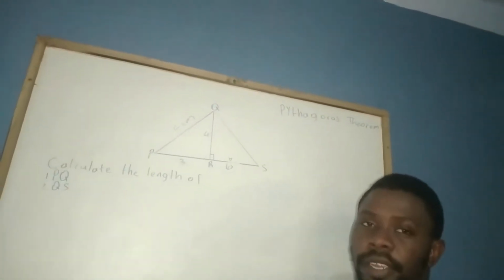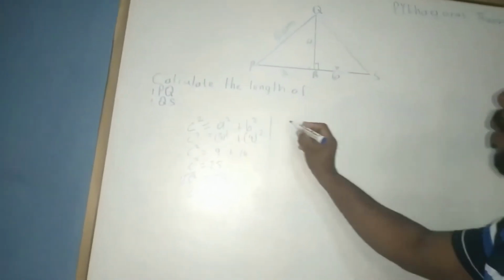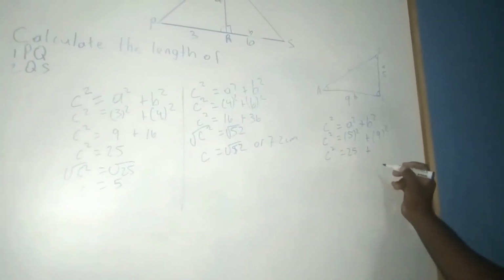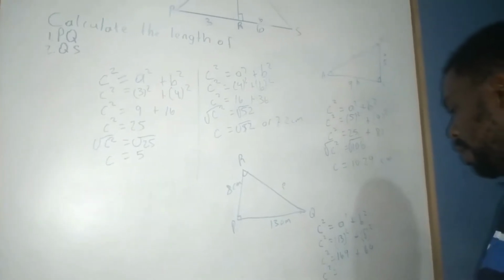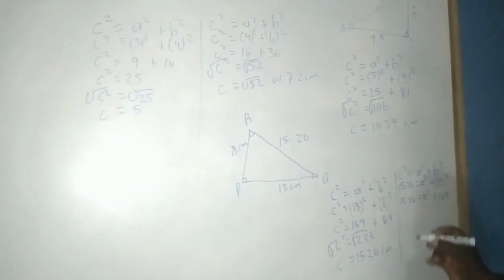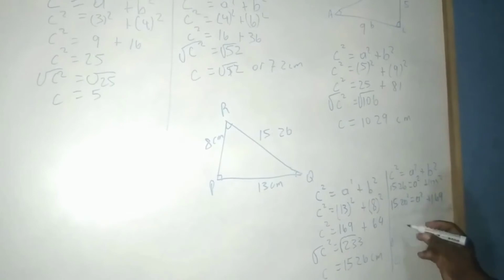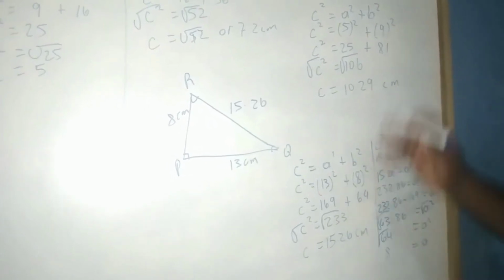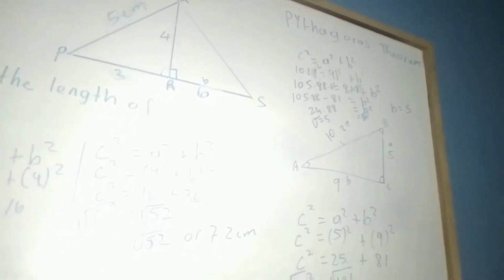What is the Pythagoras' Theorem with examples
Pythagoras' Theorem states that, in a right-angled triangle, the square of the hypotenuse is equal to the sum of the squares of the other two sides